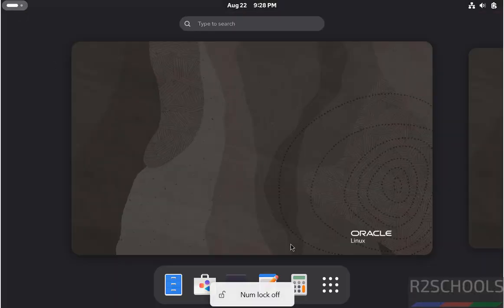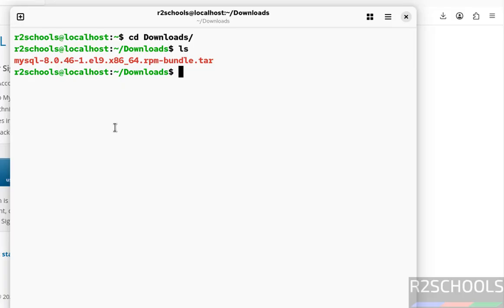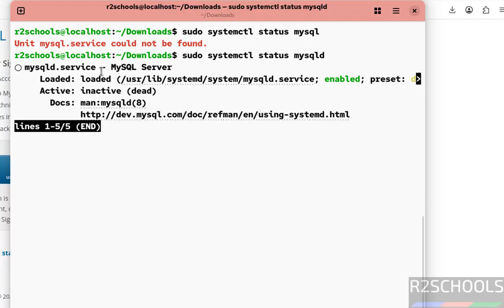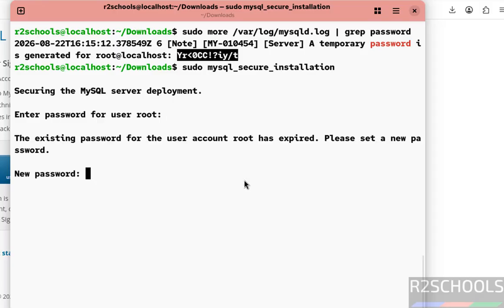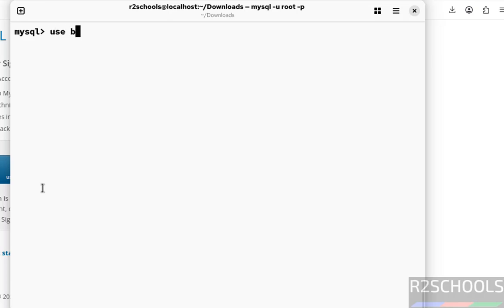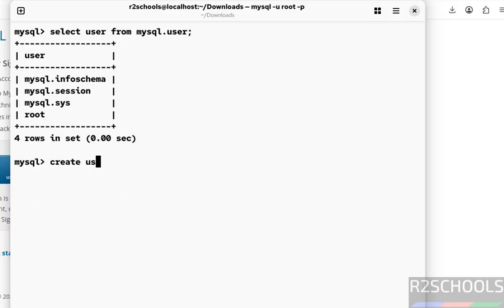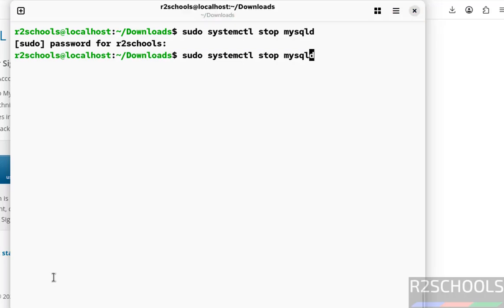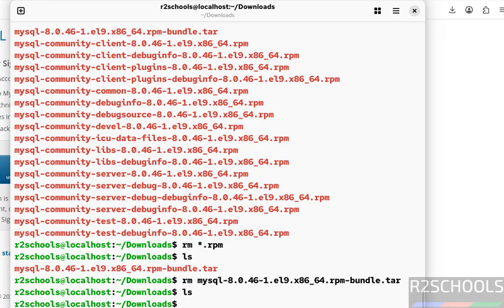How to Install MySQL Server 8.0.46 on Oracle Linux 10.2 | Complete Setup & Configuration Guide!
Want to install MySQL Server 8.0.46 on Oracle Linux 10.2? In this step-by-step tutorial, we'll install and configure MySQL Server from scratch and get it ready for database development and administration.

In this video, you'll learn how to:

✅ Install MySQL Server 8.0.46 on Oracle Linux 10.2
✅ Configure the MySQL repository and packages
✅ Start and enable the MySQL service
✅ Secure the MySQL installation
✅ Configure the MySQL root user
✅ Check the MySQL server version and status
✅ Connect to MySQL from the command line
✅ Verify that MySQL Server is working correctly